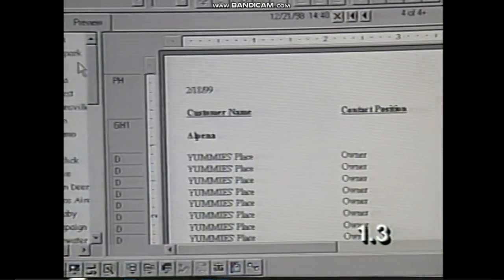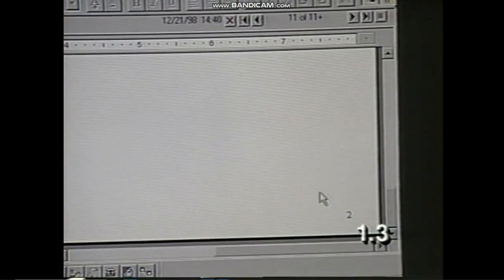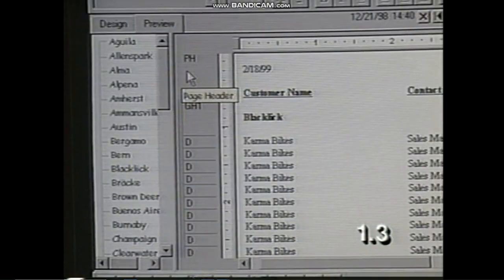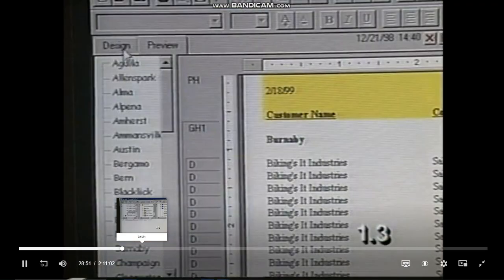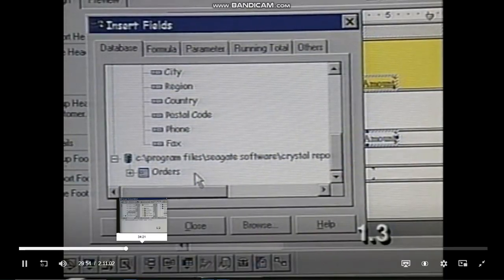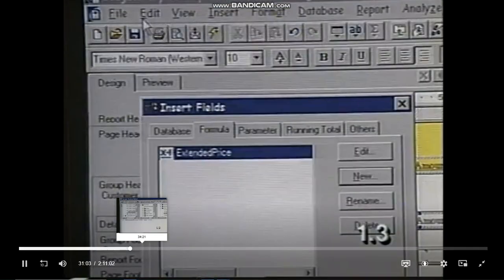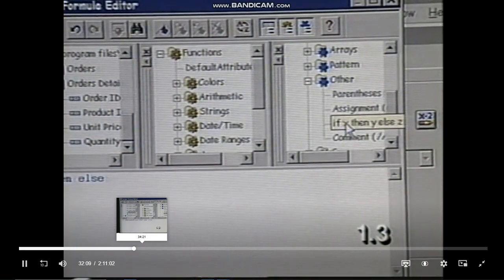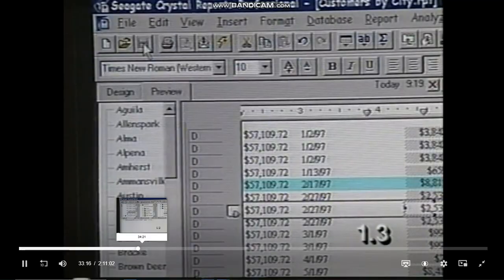Keystone Learning: Crystal Reports 7 Level 3 - Chapter 1, Section 2 (Part 3)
Keystone Learning: Crystal Reports 7 Level 3
Chapter 1: Formatting Report Sections
Section 2: Working with Multiple Parameter Fields (Part 3)